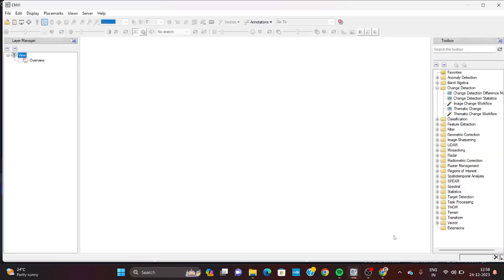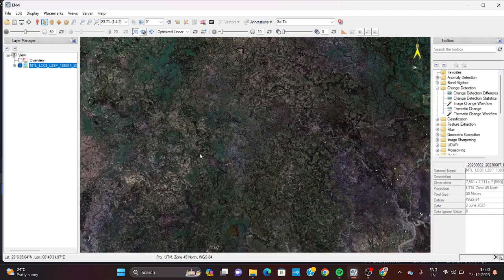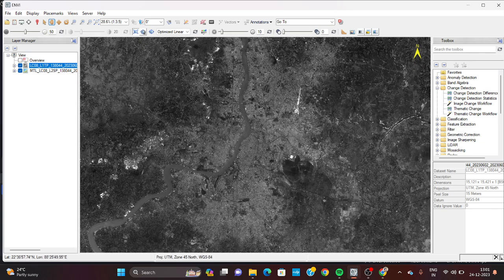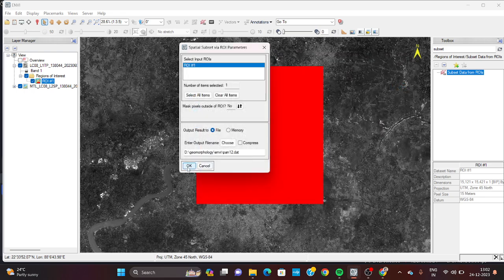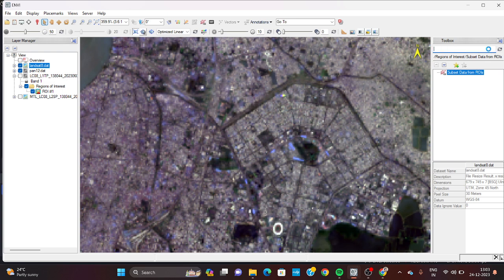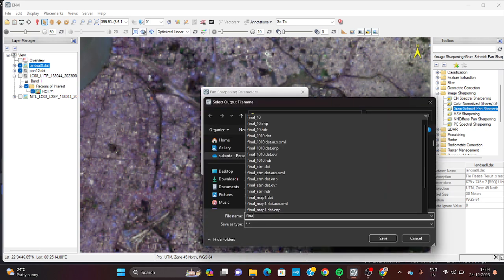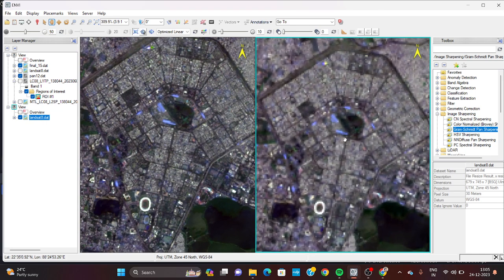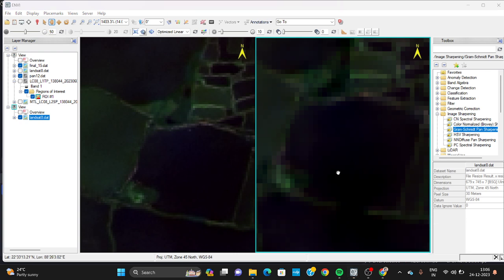how to increase the resolution of a landsat 8 imagery? || ENVI || pan sharpening